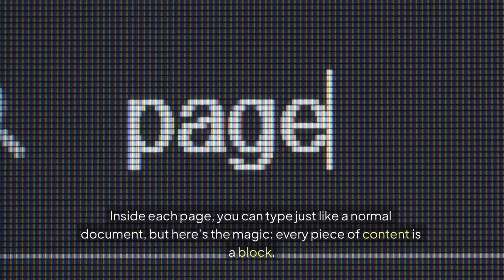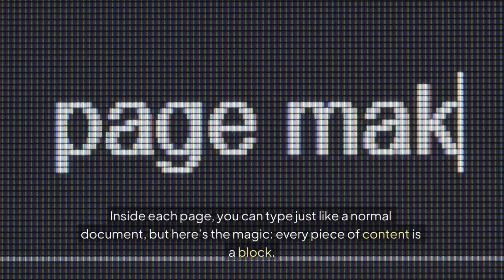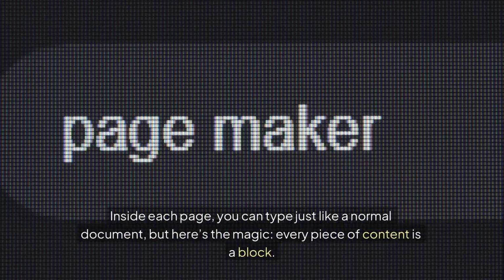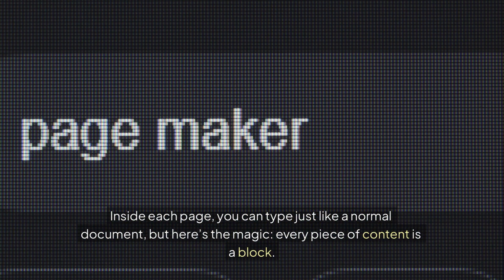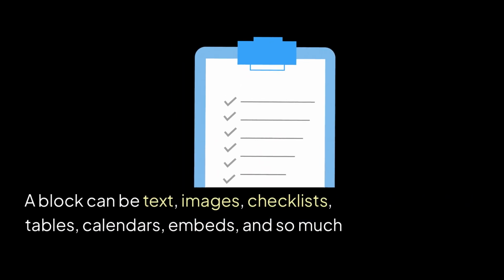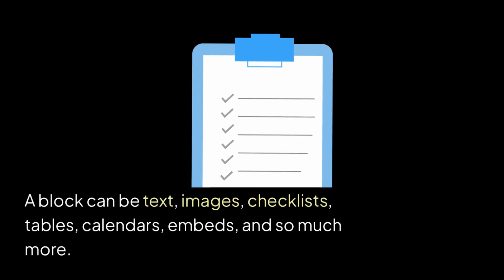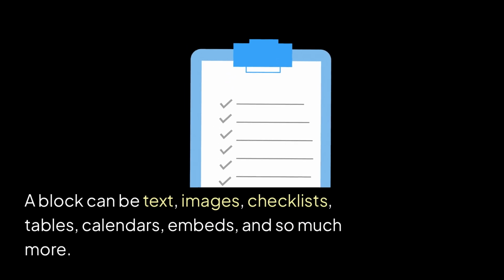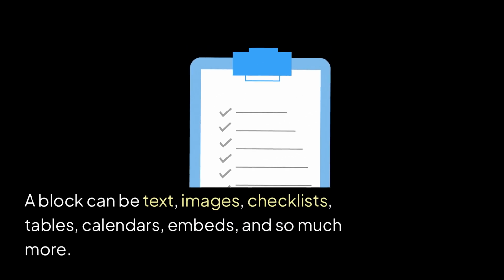Notion Course for Beginners - 2026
Ready to learn Notion from scratch in 2026? This beginner‑friendly course overview breaks down the essential features and workflows so you can organize notes, tasks, and projects with confidence — even if you’ve never used Notion before.

Steps
• Start With Pages & Blocks: Create a new page → learn how to add text, headings, lists, toggles, images, embeds → use /commands to speed up editing
• Build Databases: Add a table database → create properties like Status, Tags, Dates → enter sample data
• Customize Views: Switch between List, Table, Calendar, and Kanban views → filter and sort to organize tasks
• Connect Pages: Link related pages and create a Dashboard → nest sub‑pages for notes, projects, and references
• (Optional) Use Templates: Browse Notion’s built‑in templates → duplicate for tasks, projects, journals, or habit trackers

Timestamps
0:00 (Notion Course For Beginners - 2026)
0:05 Start With Pages & Blocks
0:20 Create & Customize Databases
0:35 Connect Pages & Build Dashboard
0:50 Use Templates & Wrap‑up

Helpful Tips:
Use Consistent Naming, Add Properties To Track Progress, Use Multiple Views For Clarity, Bookmark Key Pages, Review Weekly

Suggested playlist (e.g., “Notion Productivity Tutorials”)